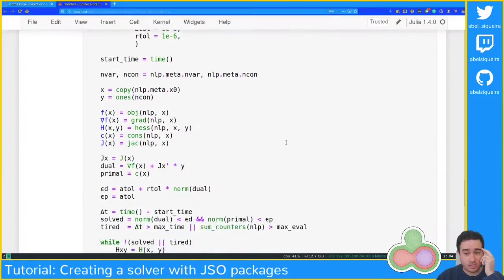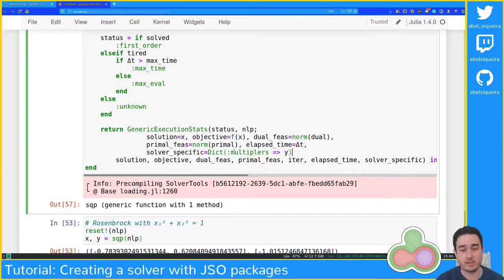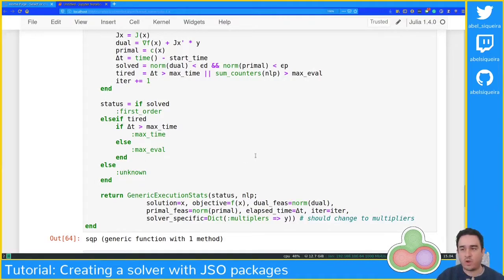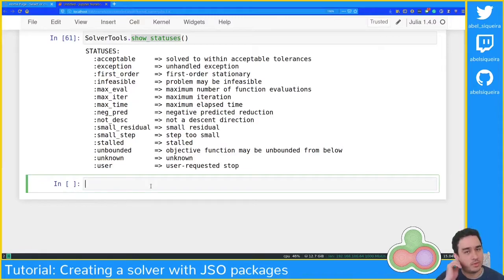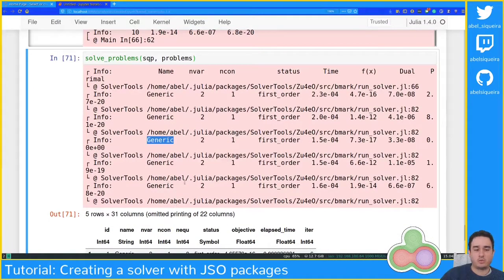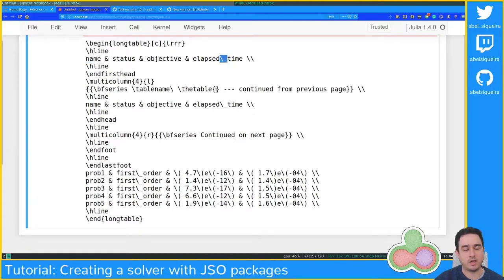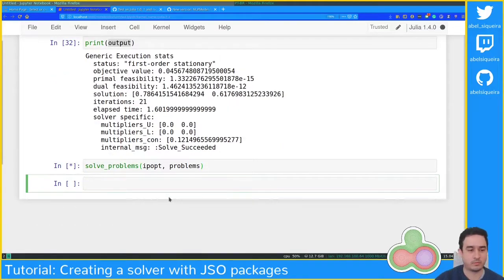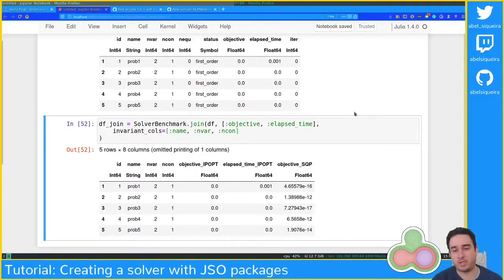Julia tutorial on creating a nonlinear optimization solver with JuliaSmoothOptimizers - part 2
In this tutorial, we continue with the creation of an optimization solver with JuliaSmoothOptimizers.
This part explores the SolverTools output, which helps define a JSO-compliant solver, and also provides logging and benchmarking tools. We compare our solver against IPOPT and produce markdown and LaTeX tables using SolverBenchmark.